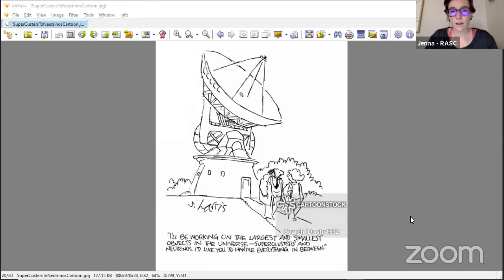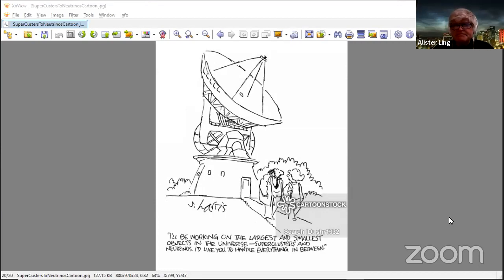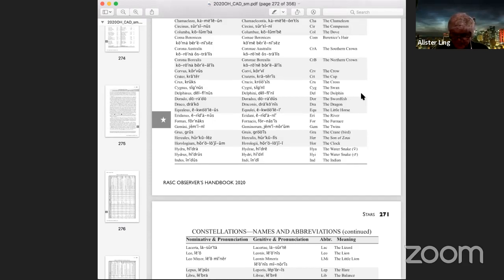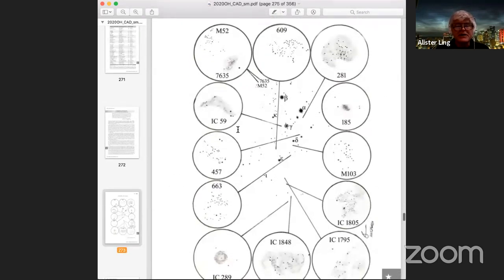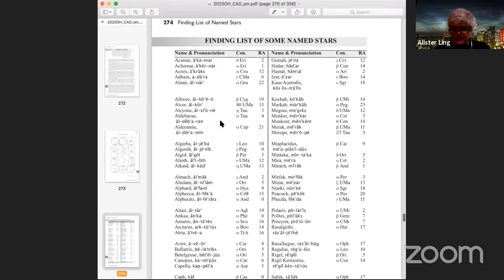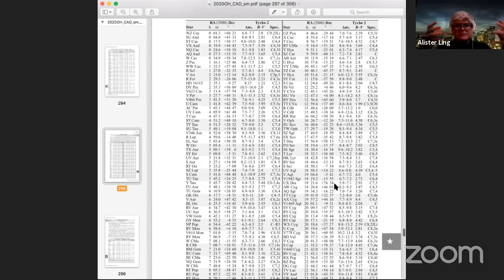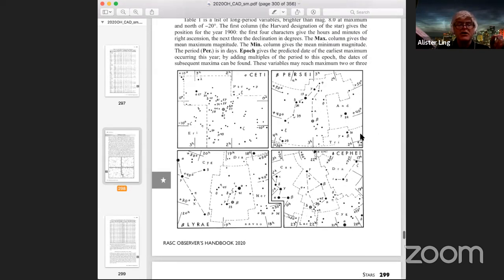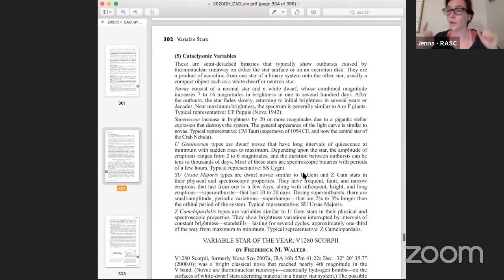How to Use the Observer's Handbook - Stars and the Deep Sky